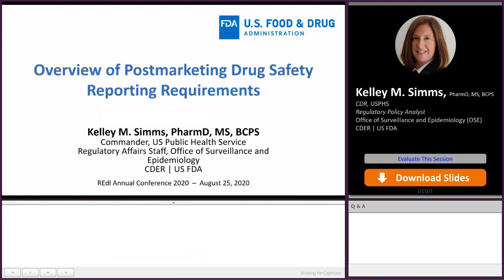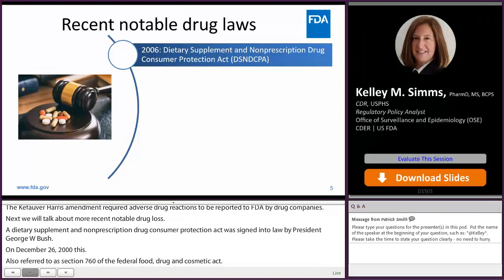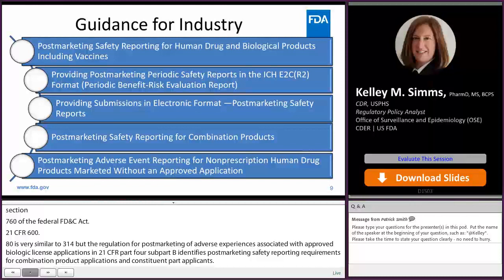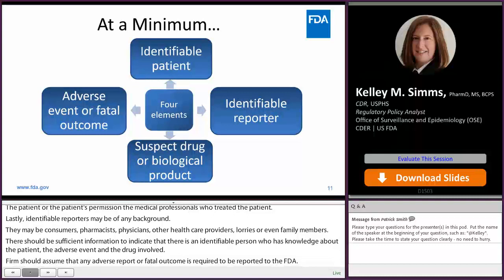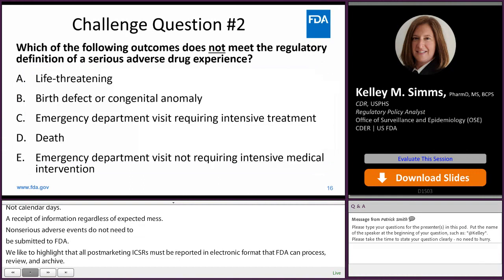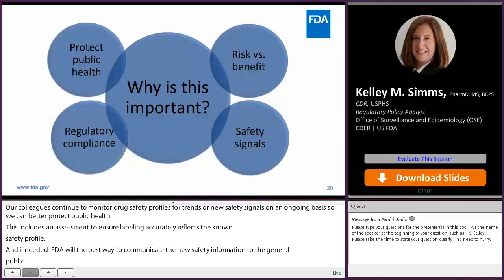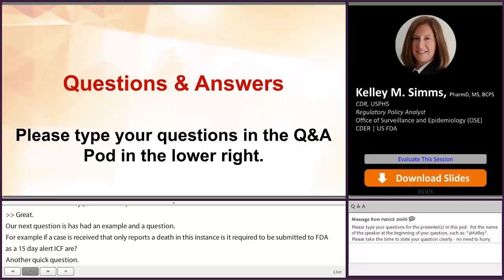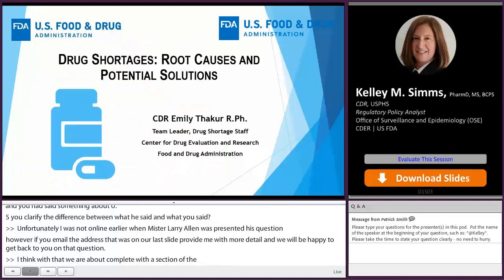Overview of Postmarketing Drug Safety Reporting Requirements - REdI 2020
FDA provides a regulatory foundation related to postmarketing drug safety reporting requirements and highlights the importance of submitting accurate, reliable, and timely safety data to FDA.

Presenter:
Kelley M. Simms
CDR, USPHS Regulatory Policy Analyst
Office of Surveillance and Epidemiology (OSE) | CDER